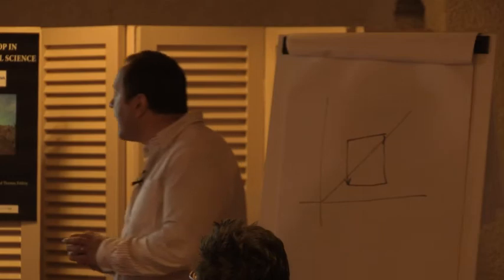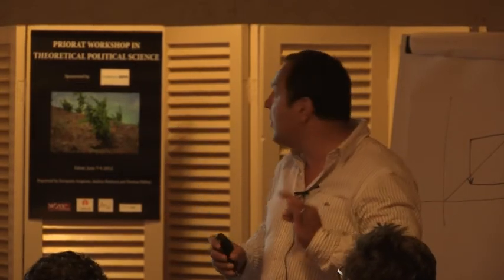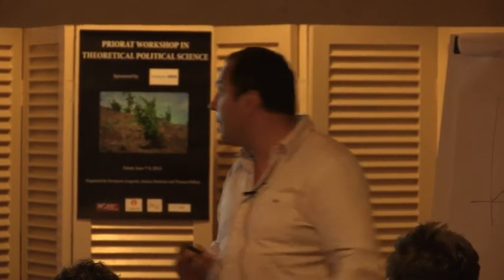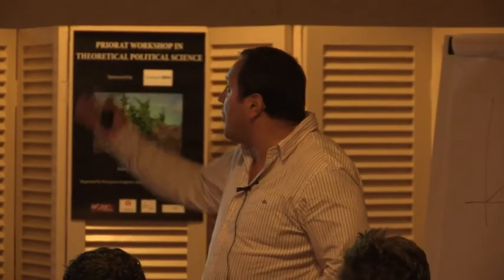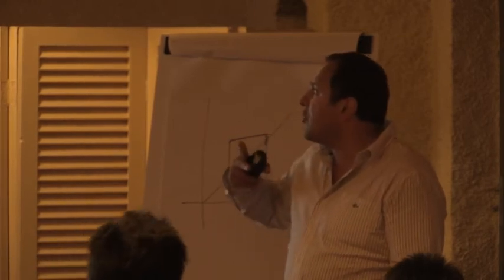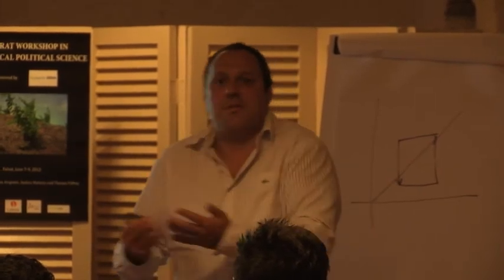Torun Dewan on "The Cabinet and its Shadow"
Conference held at the Priorat Workshop in Theoretical Political Science, organized by the IAE - CSIC and the BBVA Foundation and celebrated in June 2012.